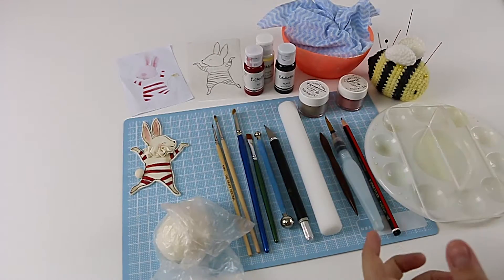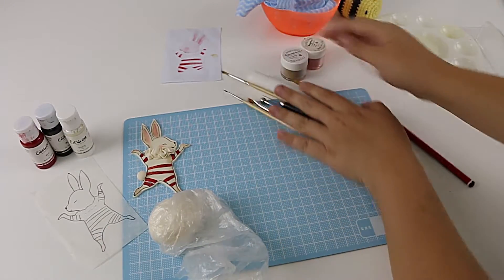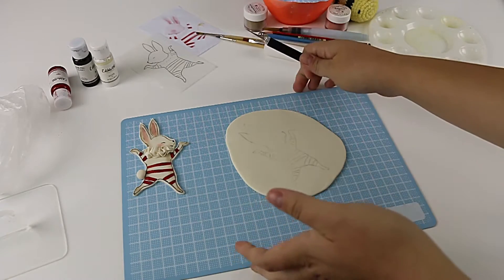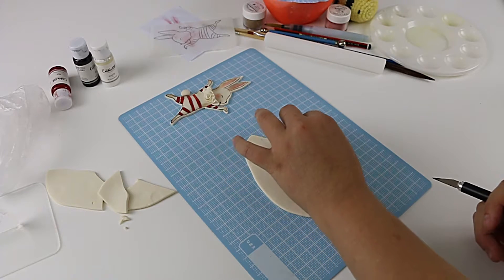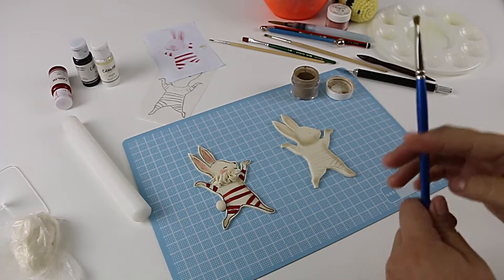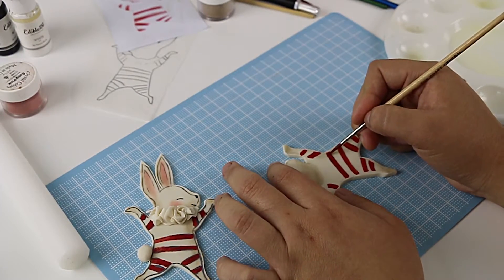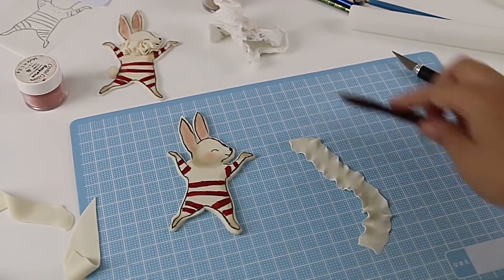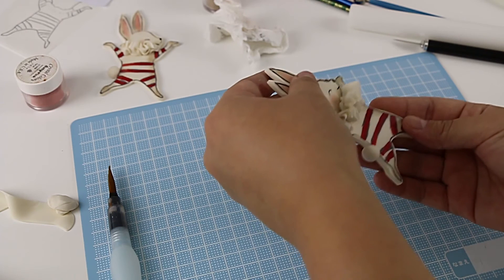Hand Painted Tumbling Bunny Cake Decoration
This is a condensed video of my Facebook Live demonstration.

Learn how to transfer a pattern, dust, paint and create 3D effects to bring your cake decorations to life.